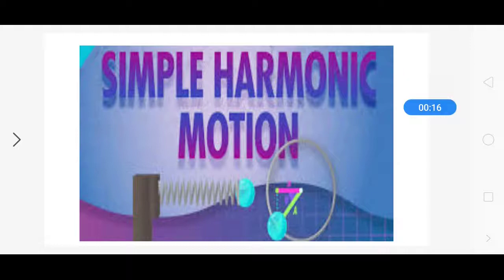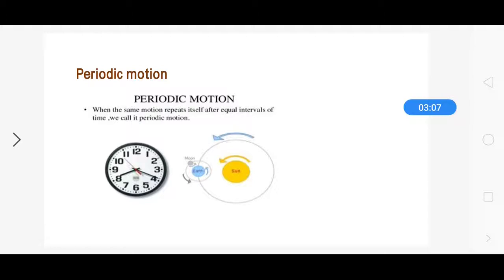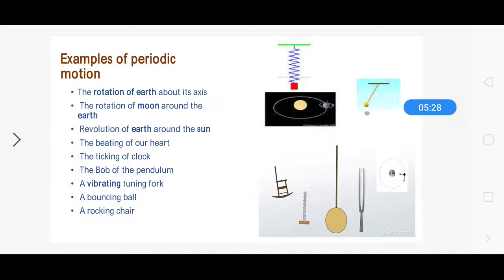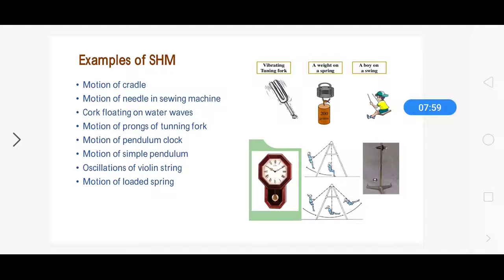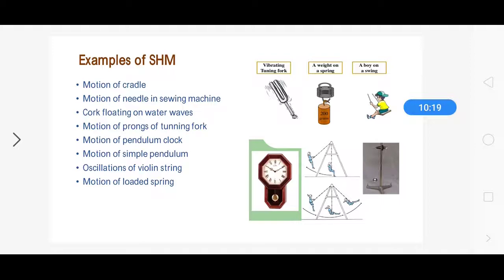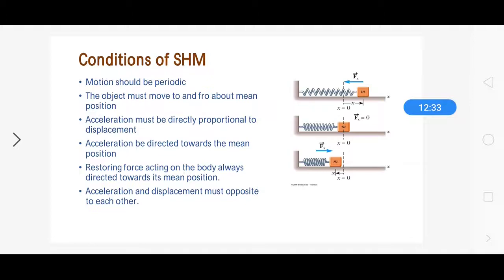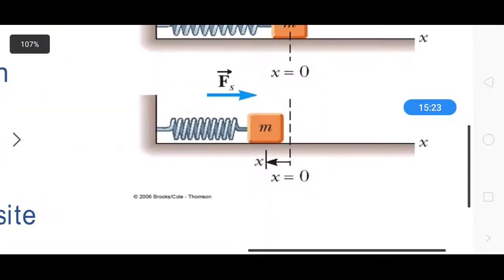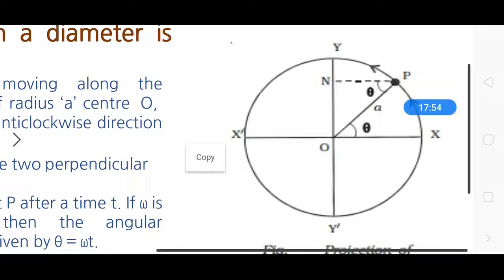Simple harmonic motion-I